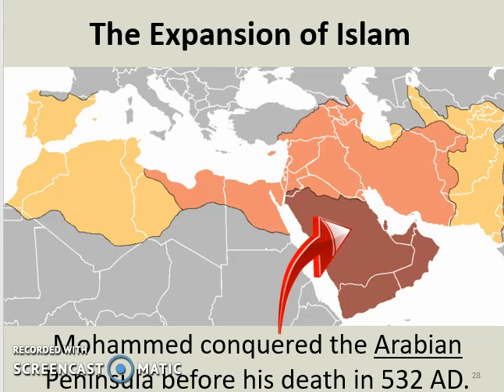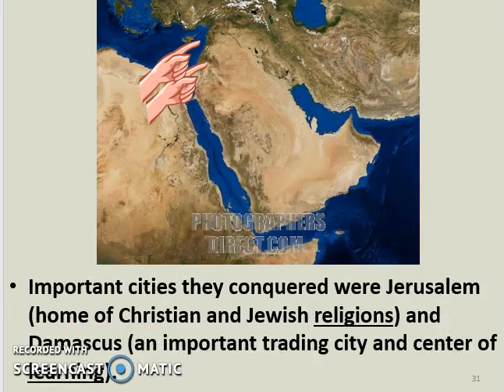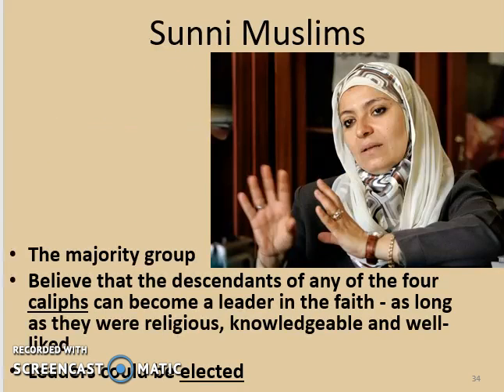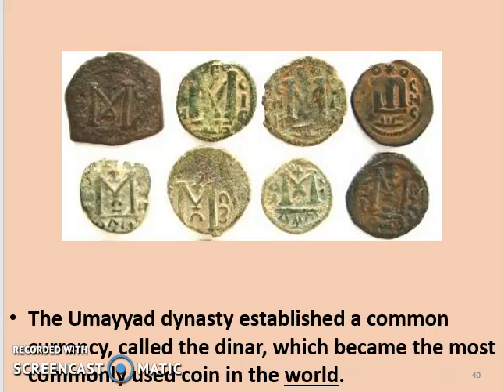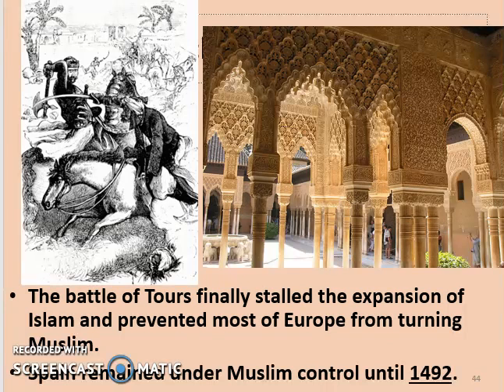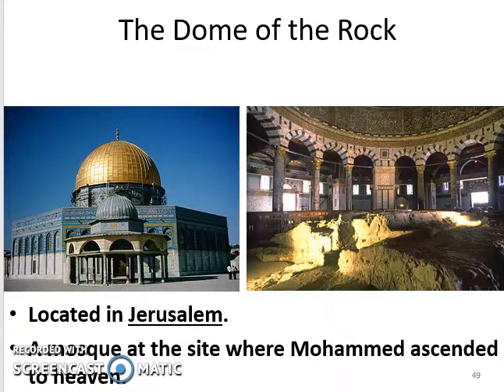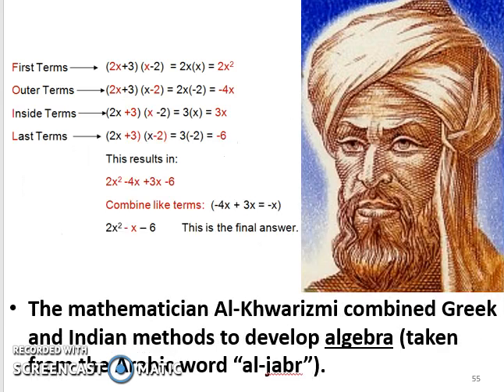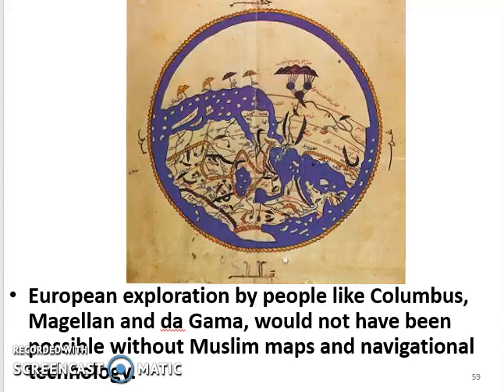Zick & Cook's FCV #37 - Islam (Expansion, Conflict, Achievements)